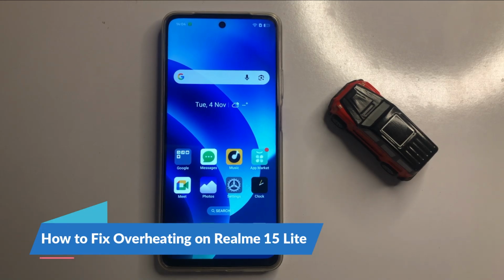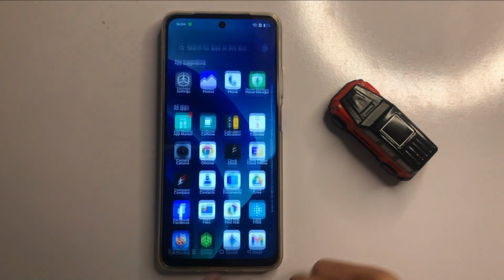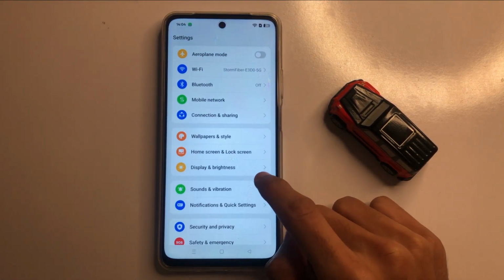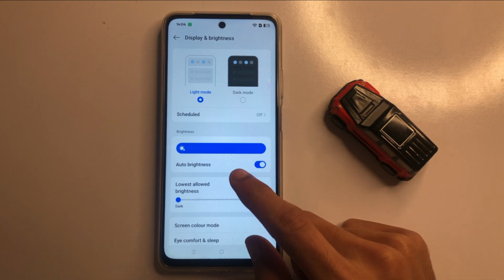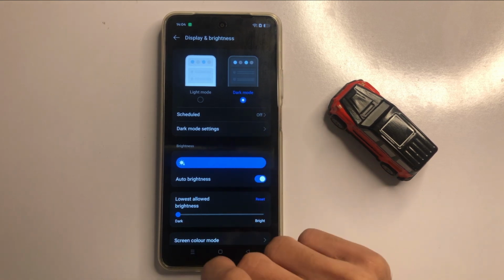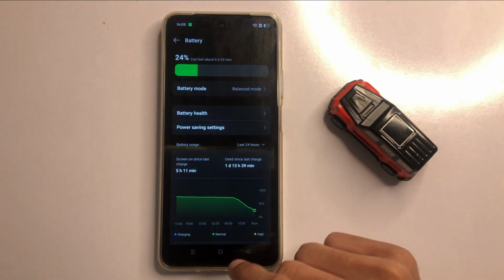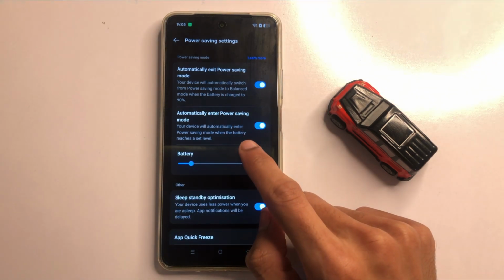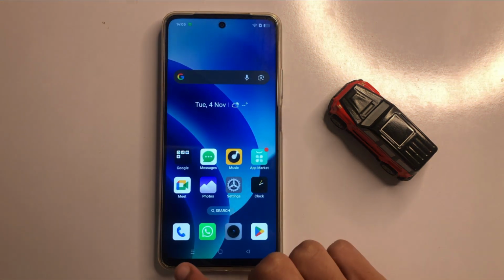How to Fix Overheating on Realme 15 Lite